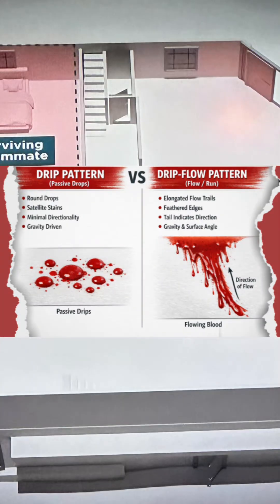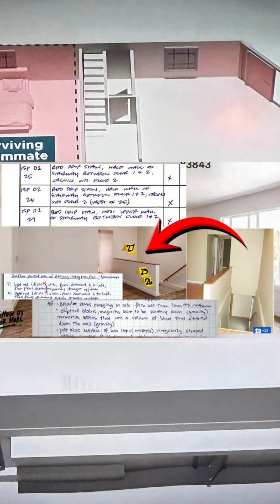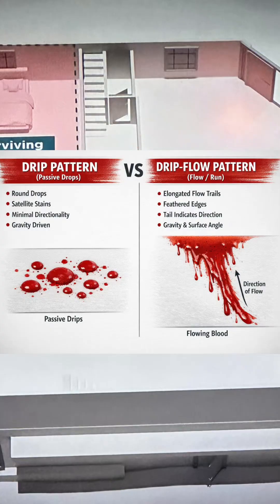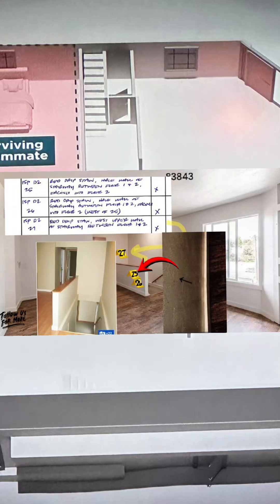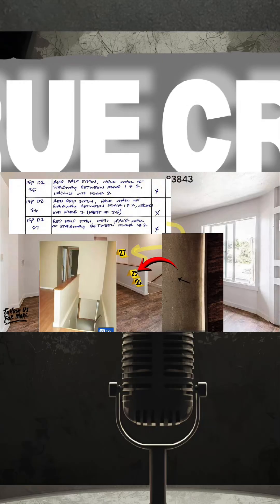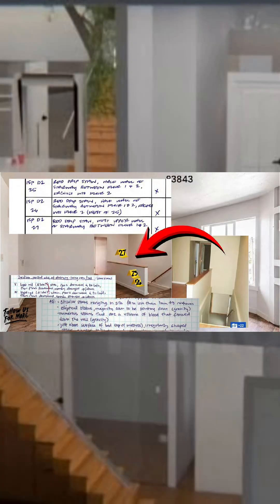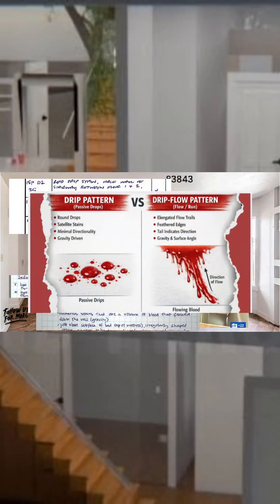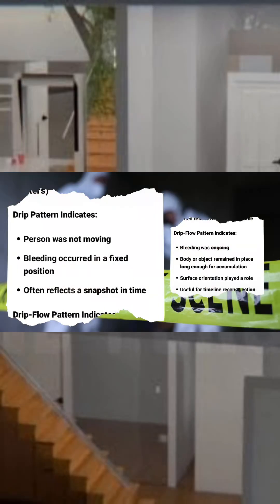Blood Doesn't Lie: What the Idaho 4 Crime Scene Reveals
In this Idaho 4K crime scene breakdown, we’re examining bloodstain pattern analysis (BPA) by comparing drip patterns vs drip-flow patterns and what each one can reveal about movement, timing, gravity, and blood volume. Learn the key differences between a passive drip stain and a drip-flow stain, how they form on surfaces, and why these patterns matter in true crime investigations like the Idaho 4 / Bryan Kohberger case.